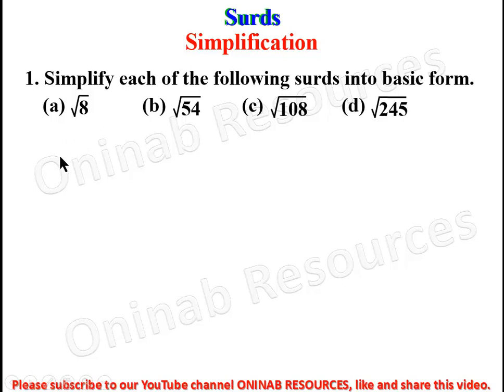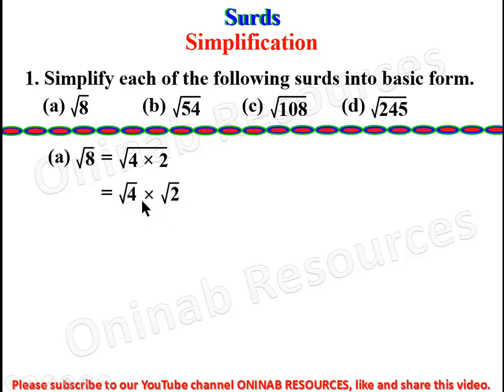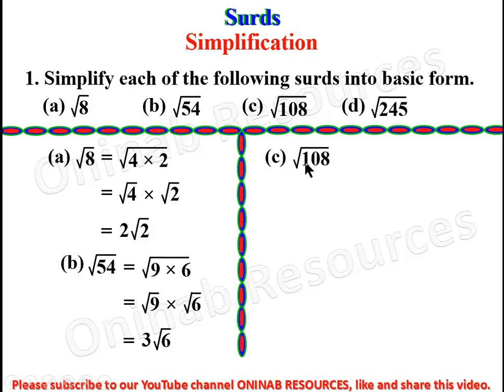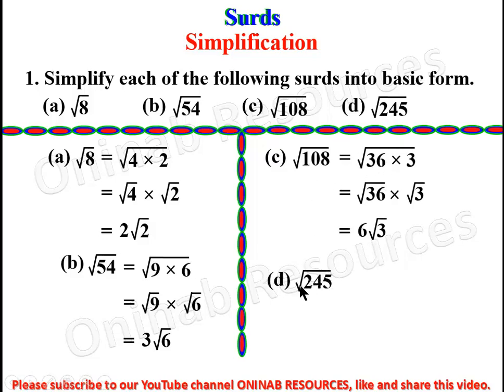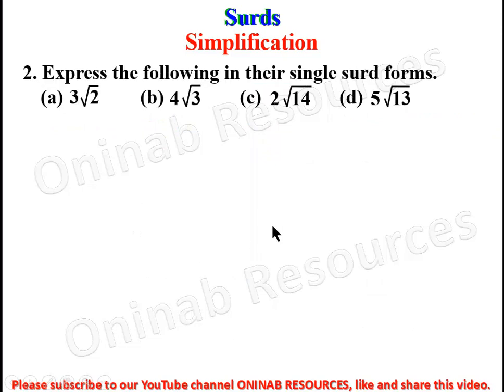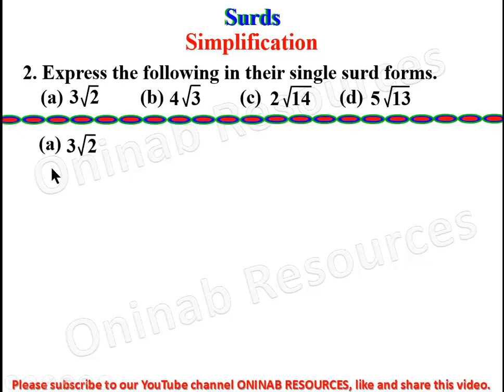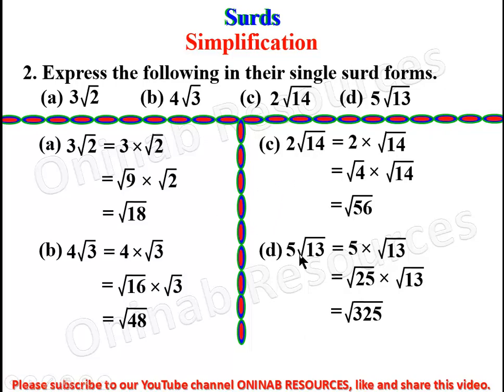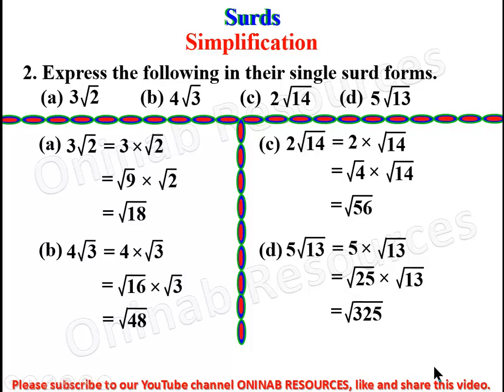Surds: Simplification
The video covers simplifying surds and express surds in standard form.